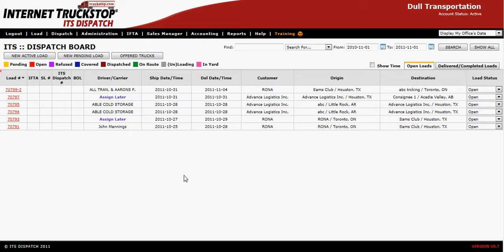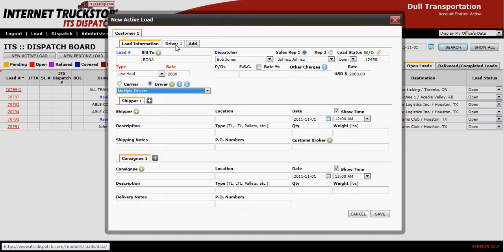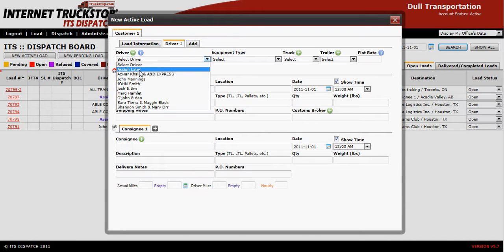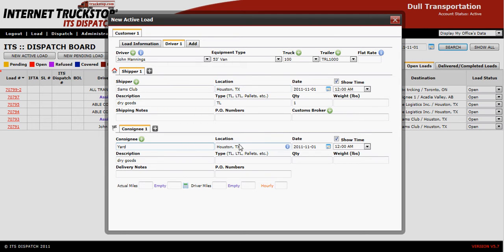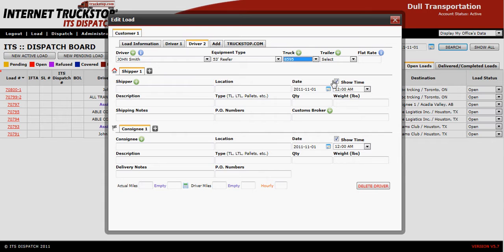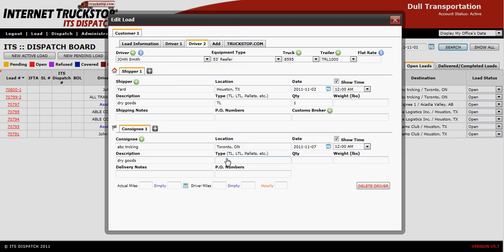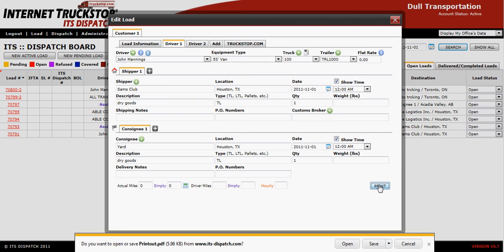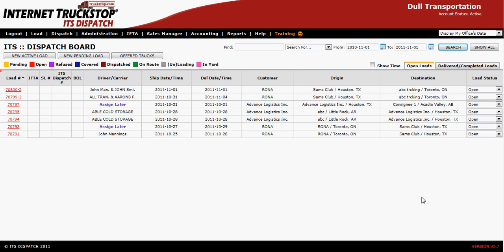Dispatch Programs| How to Create a Multiple Driver Load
How to Create a Multiple Driver Load